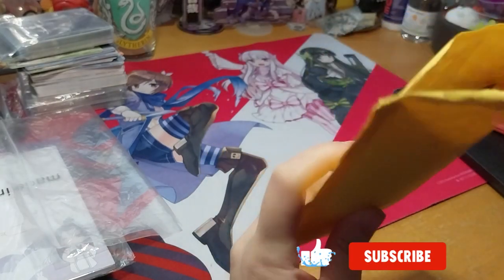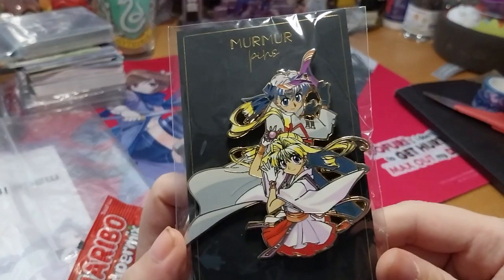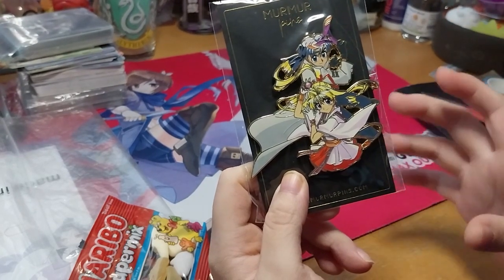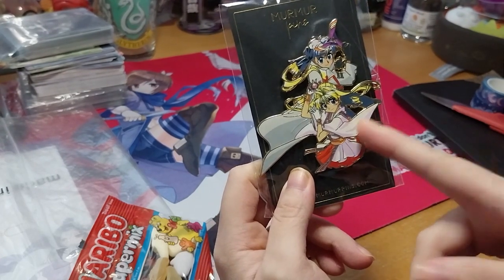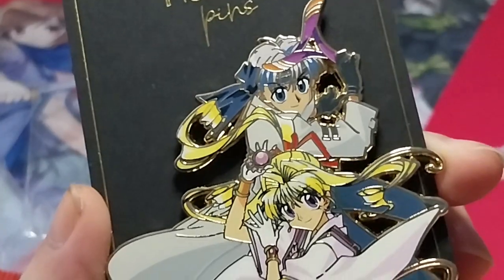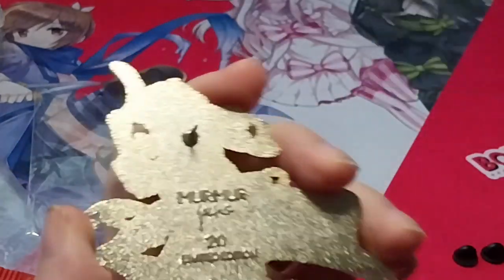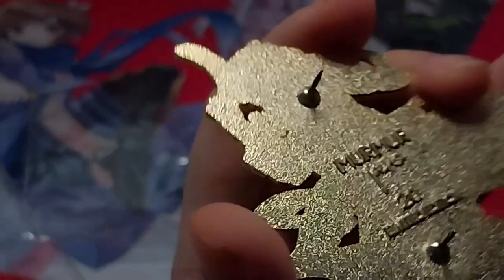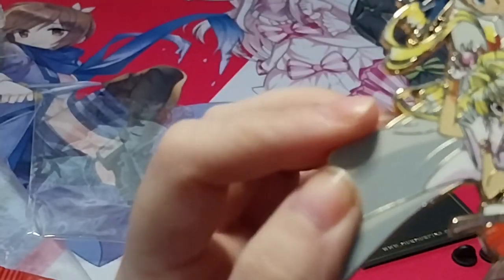Kamikaze Kaitou Jeanne Compact Topper Pin! ~ murmurpins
Opening of: Kamikaze Kaitou Jeanne Compact Topper Pin! ~ murmurpins

Arteza
£5 off their first order of £60+

pfwvssj